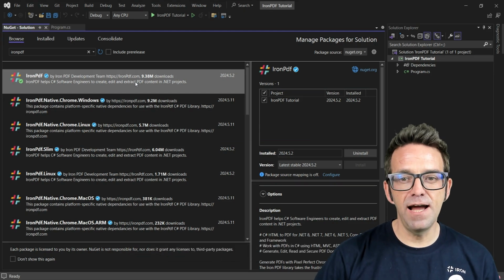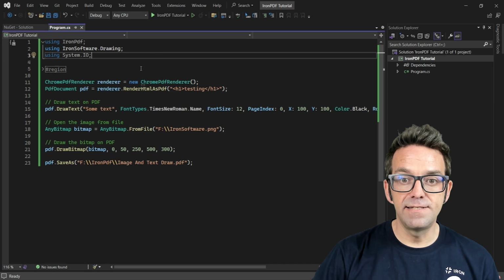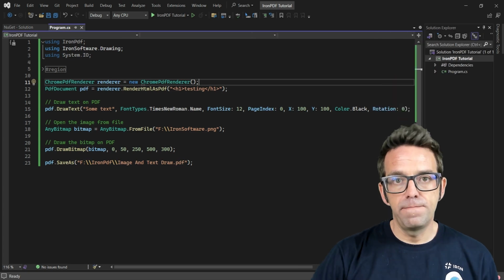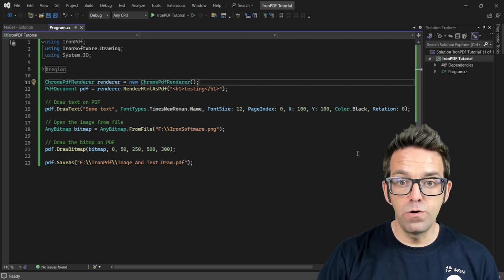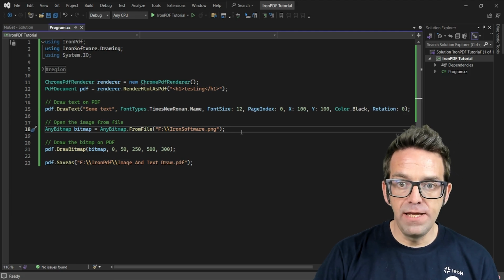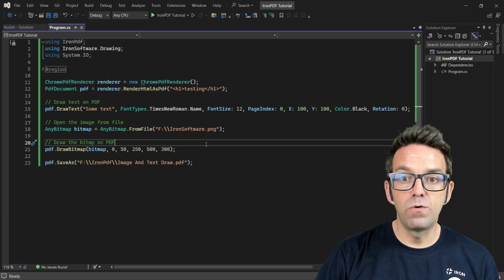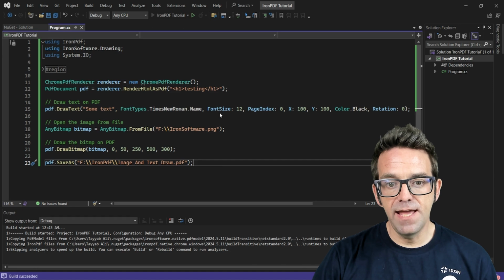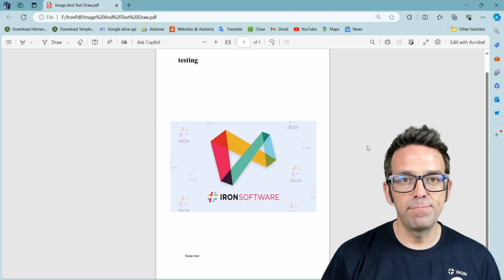How to Draw Text and Bitmap on PDFs | IronPDF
How to Draw Text and Images on PDFs with IronPDF
Learn how to add custom text and images to PDFs programmatically using IronPDF for C#! In this tutorial, you’ll discover how to overlay text, insert bitmaps, and create visually enhanced PDF documents. Perfect for developers working on reports, invoices, or custom document generation.